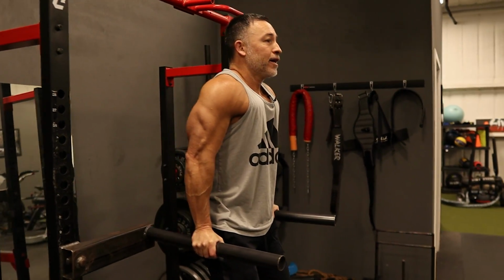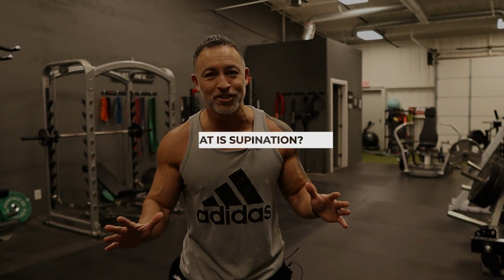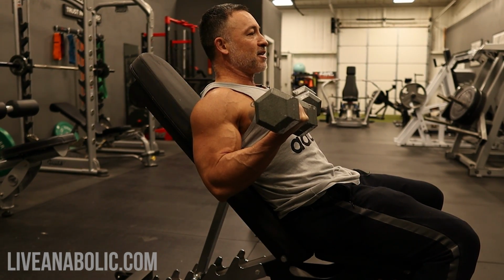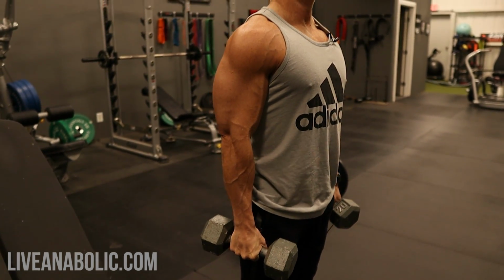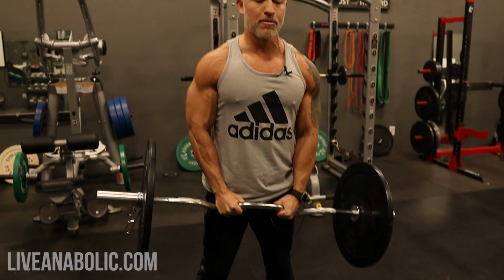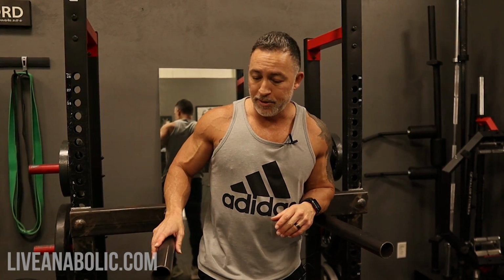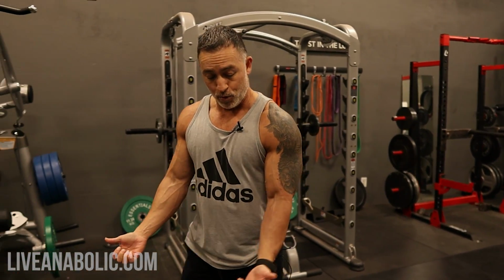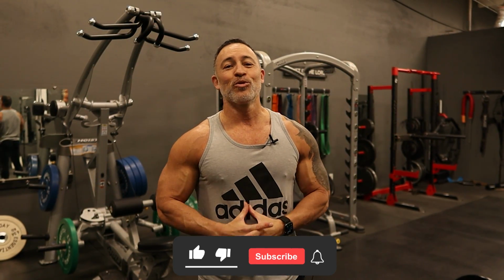Big Arms Routine For Men Over 40 (SHREDDED BICEPS AND TRICEPS!)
As a man over 40, you don’t want to spend hours in the gym to build more muscle. You just want to go to the gym, get your sets in, and make sure you are working enough to build muscle. With less time in the gym, you want to make sure that you are making the most of your time working out. Have a plan when you get to the gym, so you are wandering around looking for the next available machine.

There is no need for long workouts anymore! You can get just as much results in 40 minutes in the gym, as you did in your 20’s at the gym for 2 hours. If anything it is better to do the shorter workout, and you will still get great results.

Less can be better as you get older!

With all this said, I am going to give you 2 different exercises for your biceps and 2 for your triceps in this video. Get ready to get bigger arms as a man over 40!